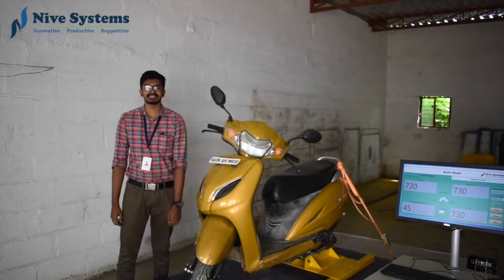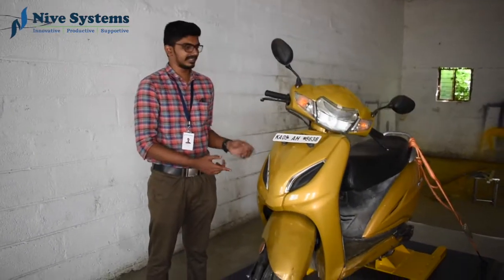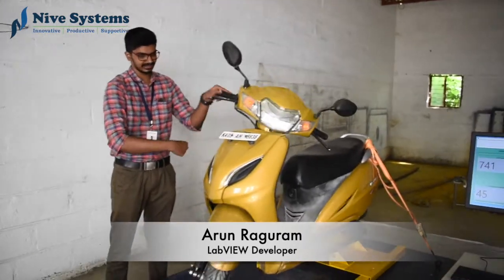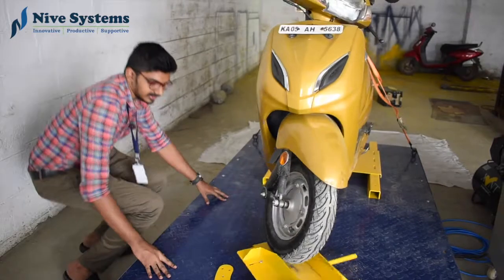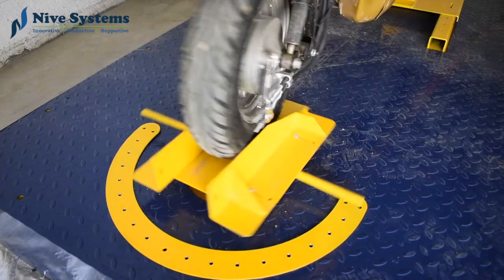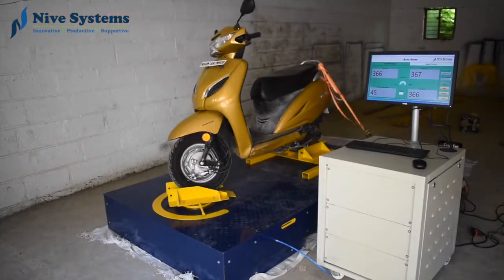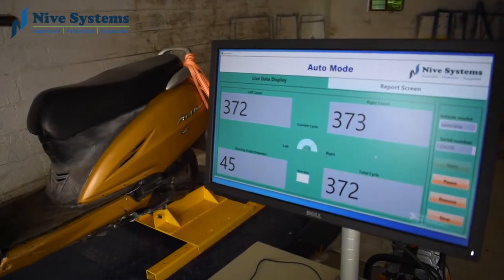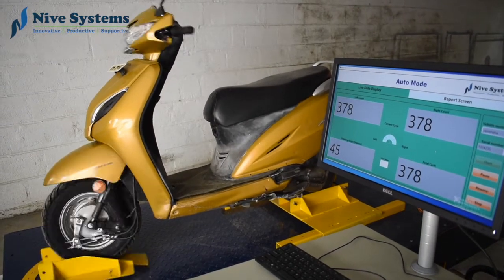Steering Endurance Test Rig - Two wheeler Motor Bike Automated Test Equipment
This demonstration is about automated test system for two wheeler motor bike test rig designed and developed by Nive Systems.

Presenter: Arun Raguram - LabVIEW Developer, Nive Systems.